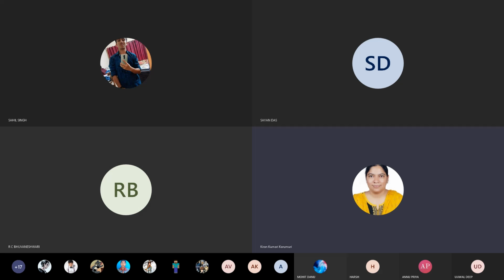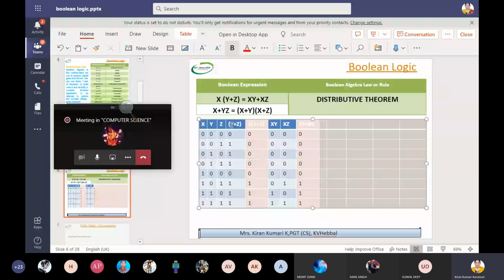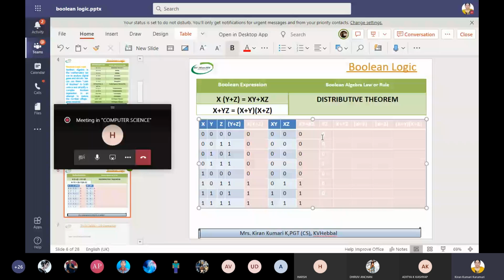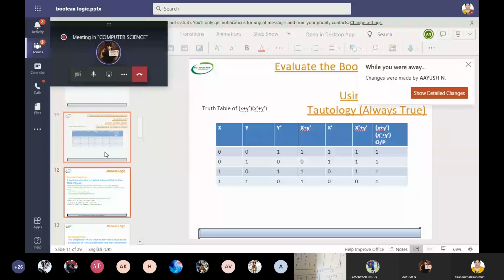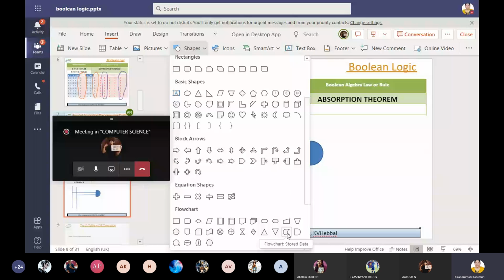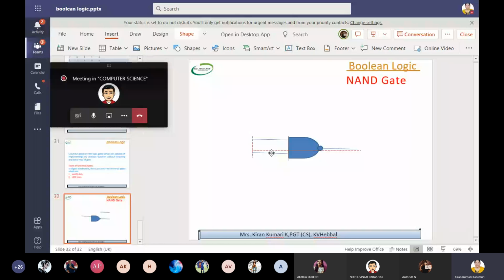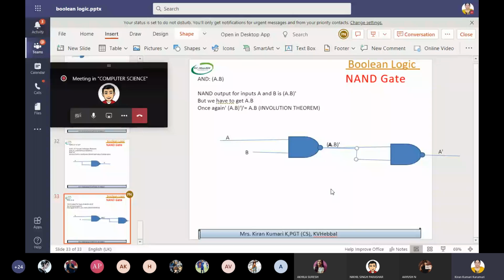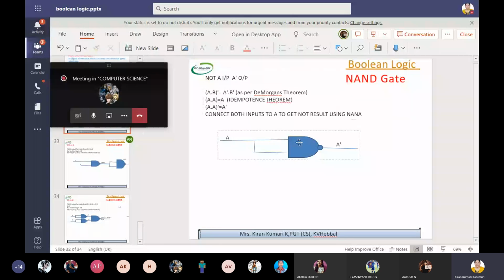16092020 Recorded Class on Boolean Logic